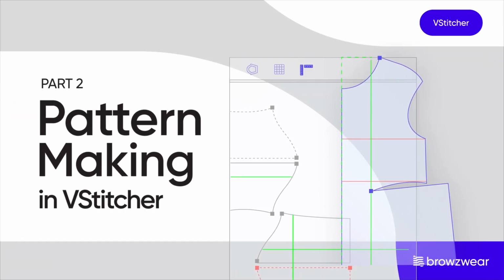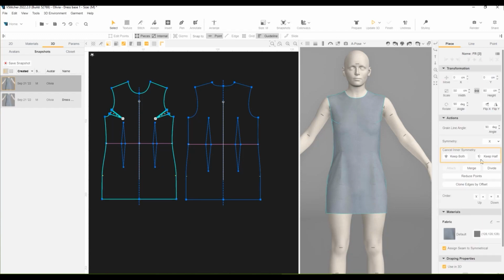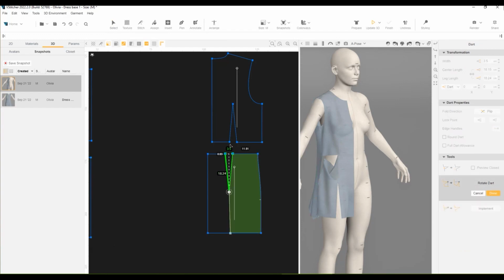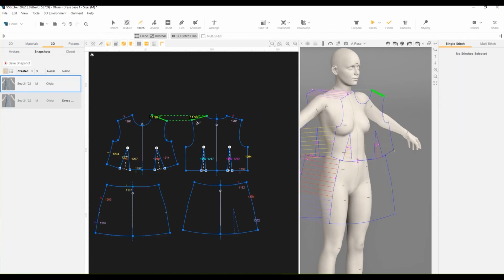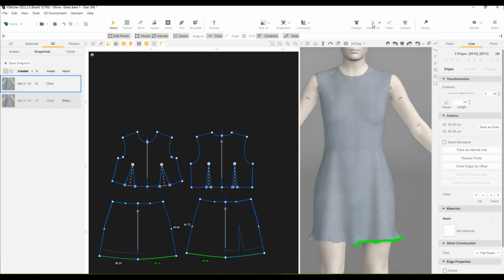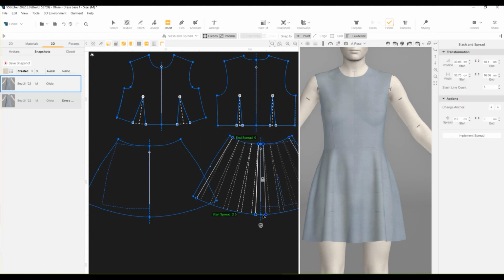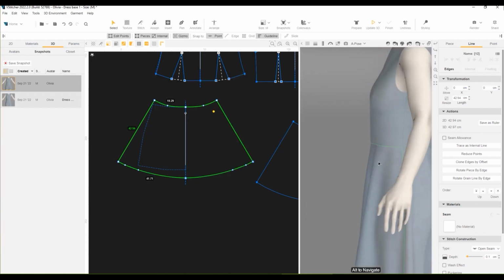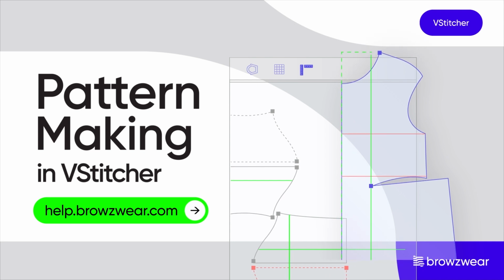Pattern Making in VStitcher: Part 2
In part two of our tutorial, we’ll take the dress base we created in part one and develop an entirely new style.

First, we clone the garment and slice the waistline to create a skirt. Then, we take it up a notch by converting the diamond dart into unique holes and canceling the inner symmetry to work on half of the pattern.

The front top piece and skirt both get transformed into darts and rotated for a fresh new look, resulting in a gorgeous silhouette that will turn heads. But that’s not all – we also implement the dart, eliminate unnecessary corner points, and create new inner symmetry for all pieces.

Once the pieces are sewn together, we dress the dress in the 3D window and adjust the waistline for a flawless fit.